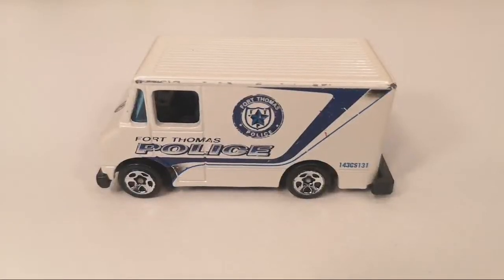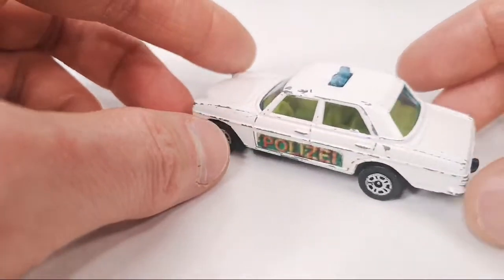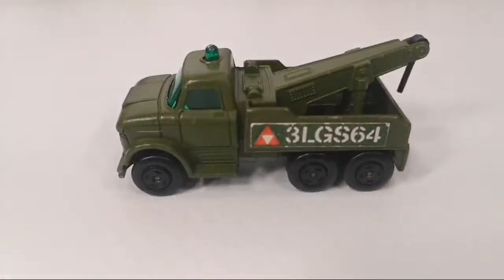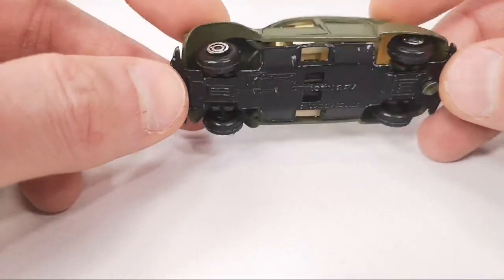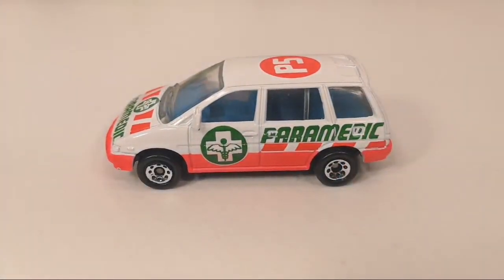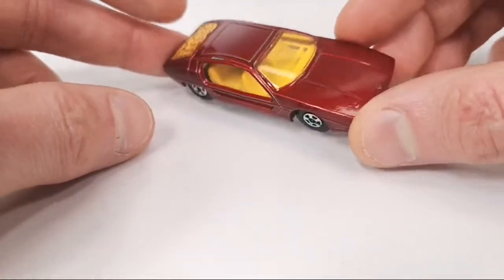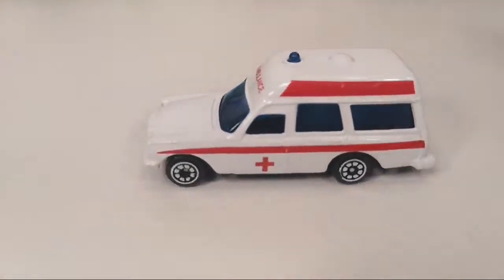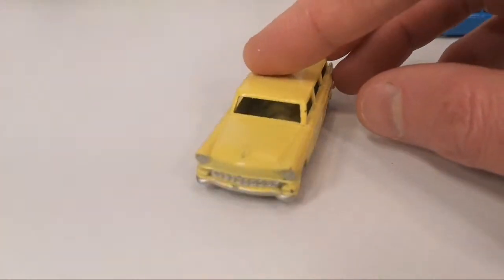Chase Report week 49 2021 pt. 2/2: vintage Matchbox, Majorette, Corgi, YatMing, Efsi, Edocar, Mira,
1/64 scale diecast cars